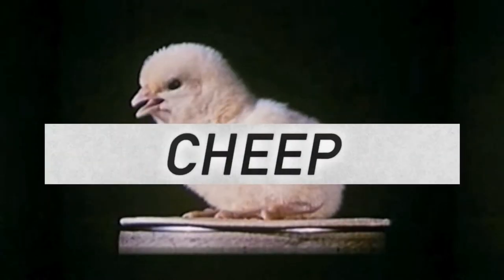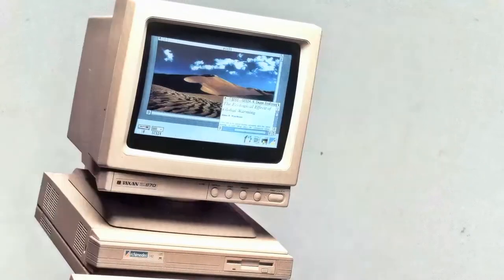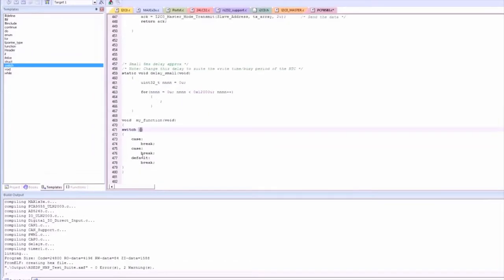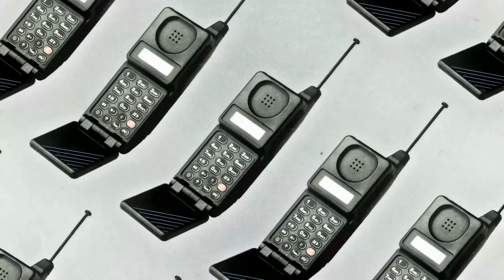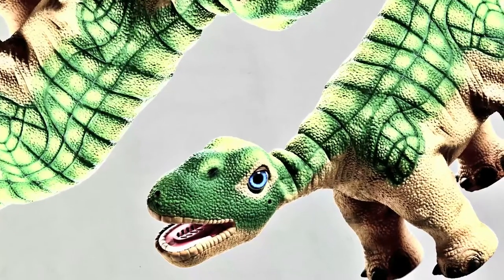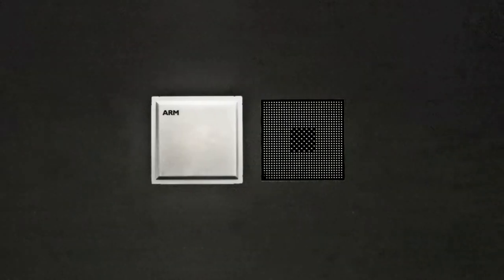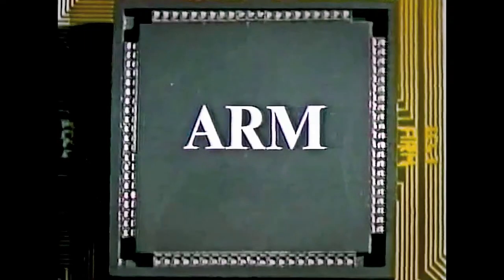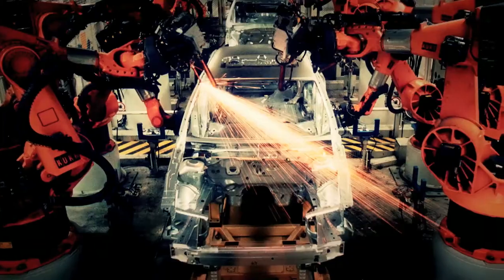Learn about the ARM processor invented by Sophie Wilson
Sophie Wilson received a Lifetime Achievement Award at The 4th Annual Lovie Awards. Her invention, the ARM processor, powers almost every smartphone on the planet.